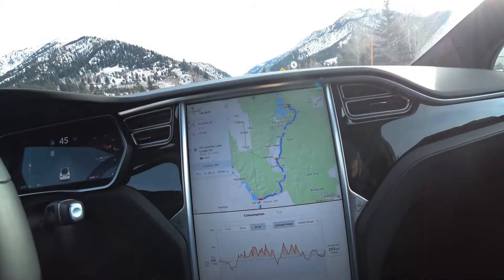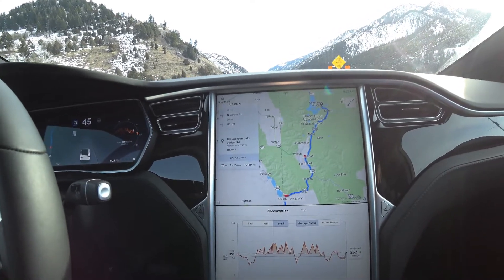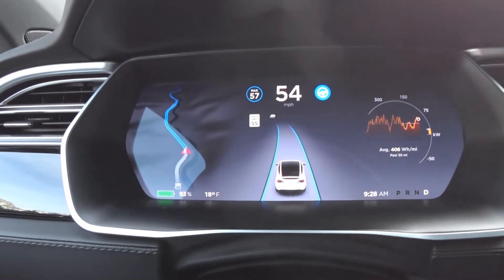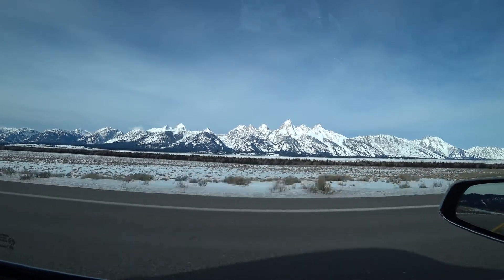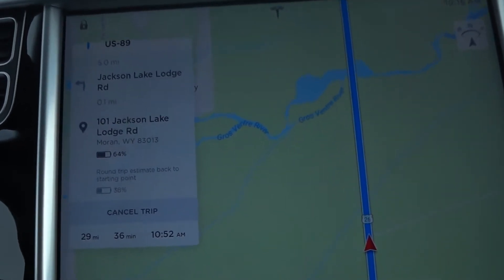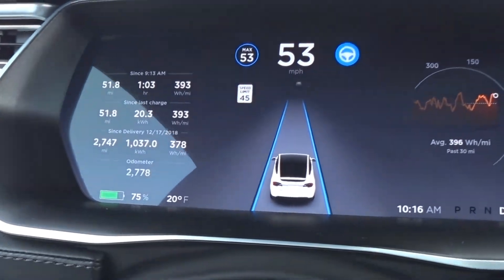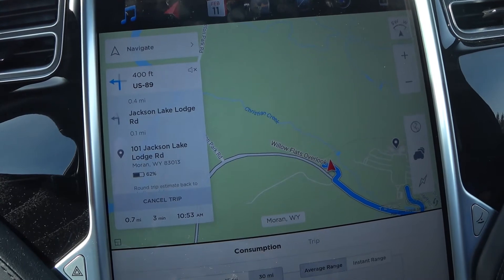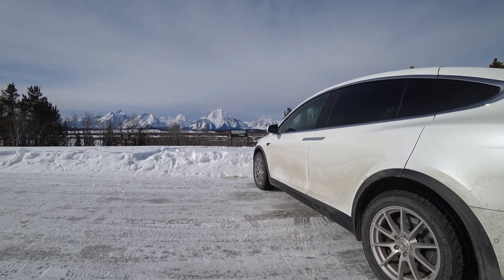Winter Driving Range in a 2017 Tesla Model X 100D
Our 2017 Tesla Model X 100D has an EPA rated range of 295 miles. The rated range is reduced by 25% or more during the winter months as extra energy is required for cabin heat and snow tires.  We take our Tesla on a 160 mile round trip to Jackson Lake Lodge in Teton National Park.